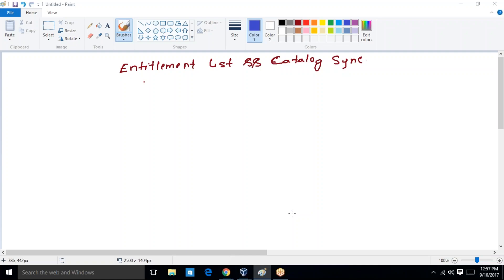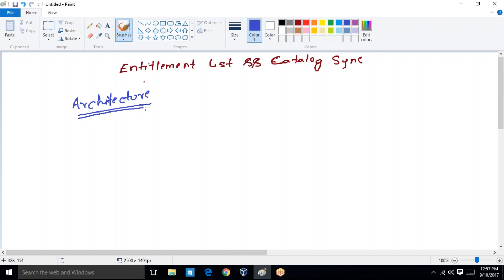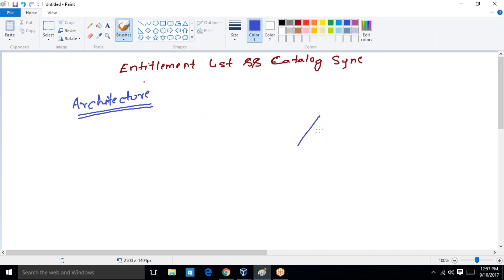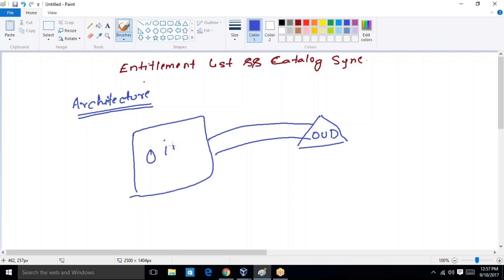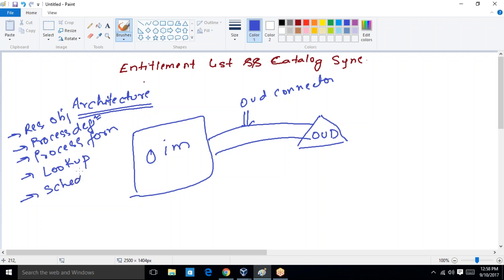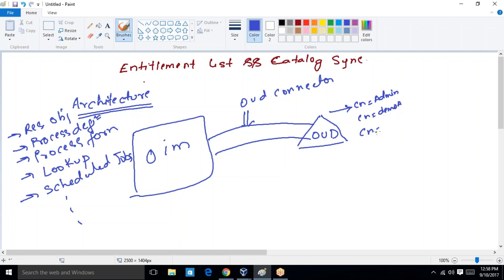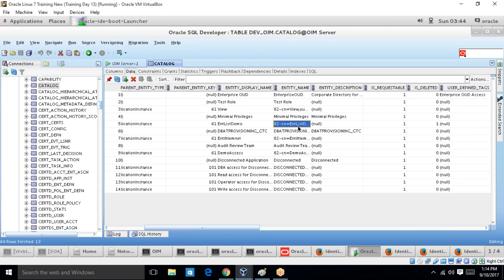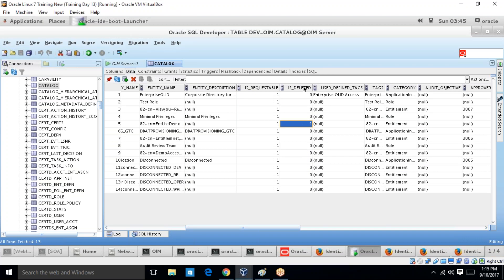Architecture of Entitlement List and the Catalog Synchronization Scheduler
Hello Everyone,

In this video, I explained the architecture of the Entitlement List and Catalog Synchronization scheduler of Oracle Identity Manager.